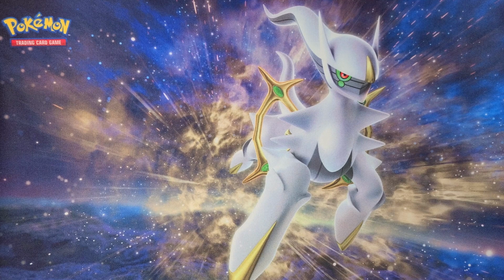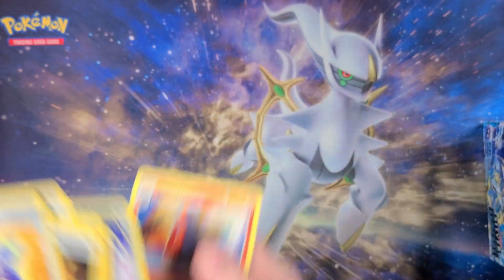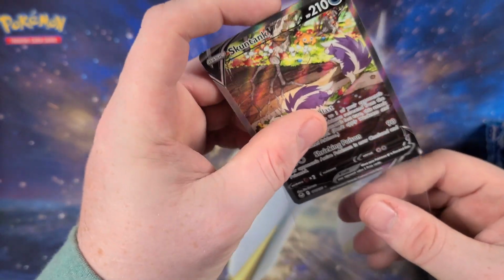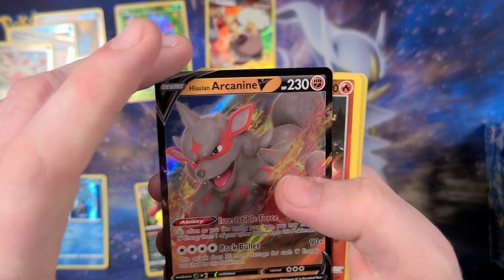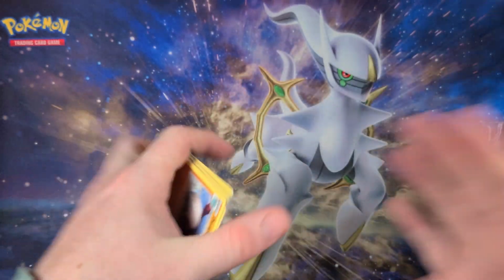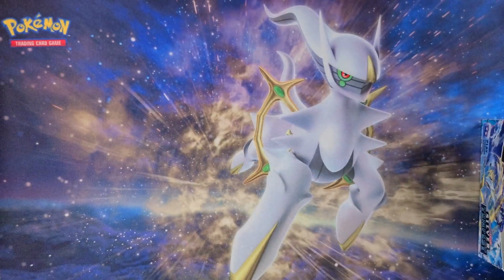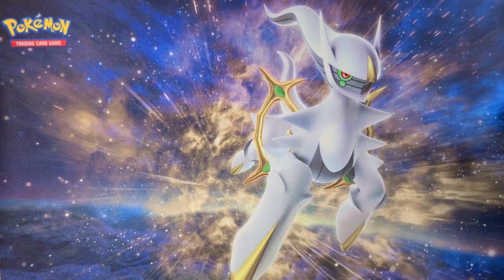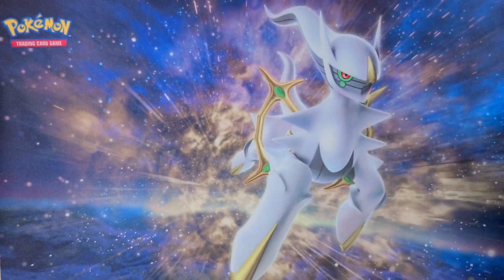Serarching for ALT ARTS in a Pokémon Silver Tempest Booster Box!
Hey there Hosers!

In this video, we will be opening a Pokémon Silver Tempest Booster Box! This is a pretty cool Pokémon card opening, so be sure to watch till the end!

We will be doing a Silver Tempest Booster Box unboxing video where we will be opening these brand new Pokémon cards.